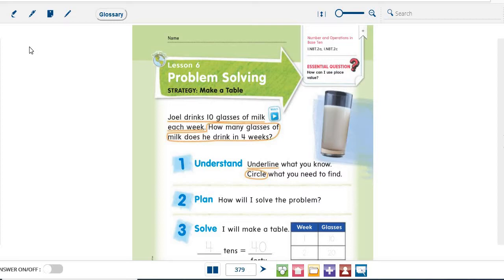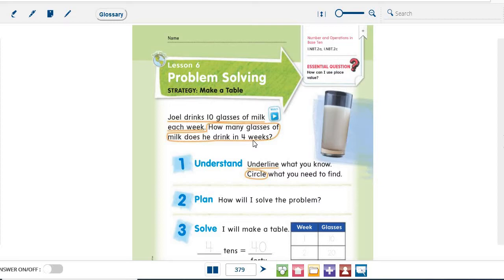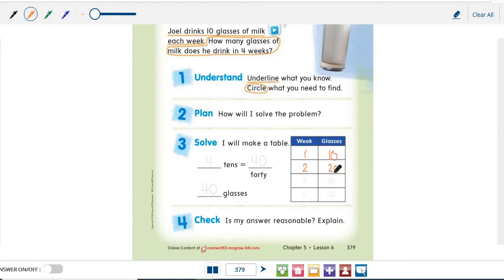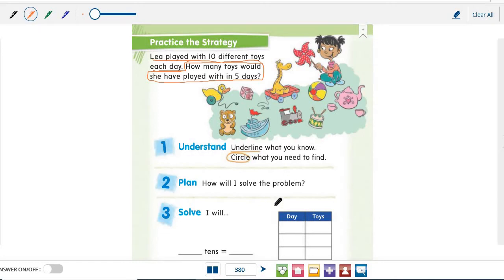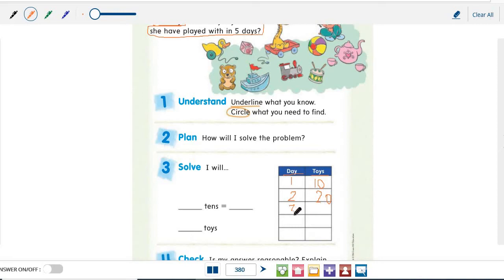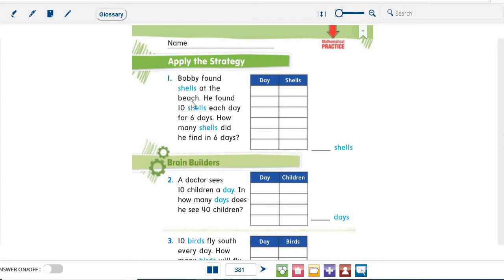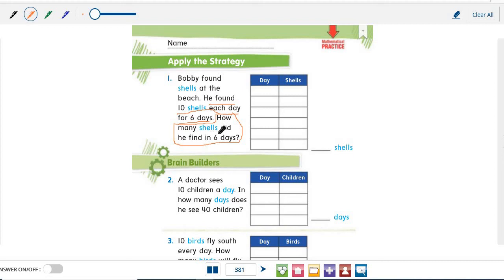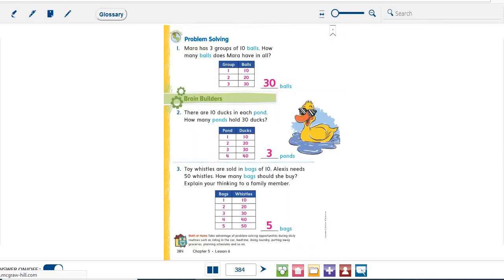G1 L6 Problem Solving pg 379